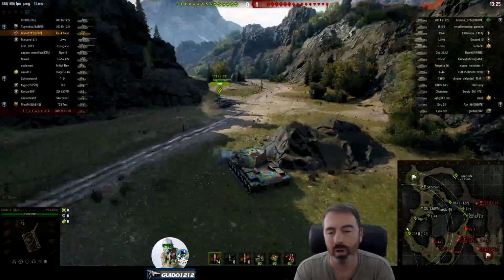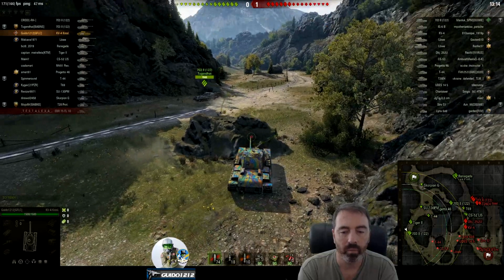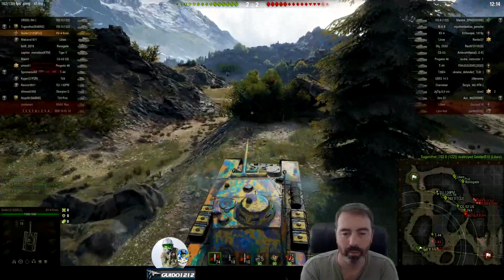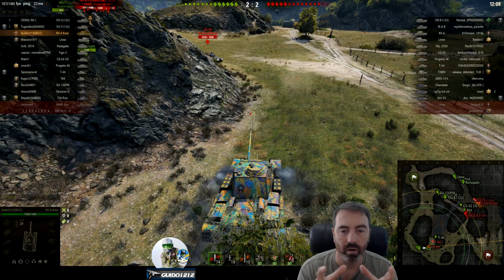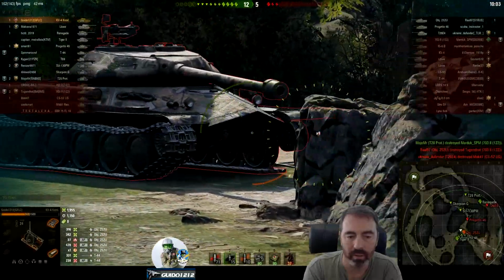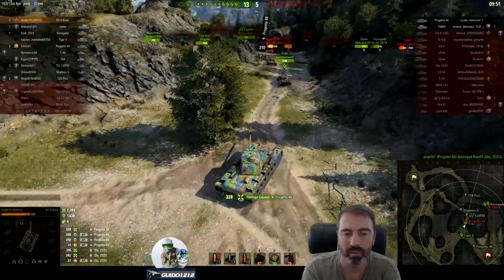Tactics Talk: Little Things Matter